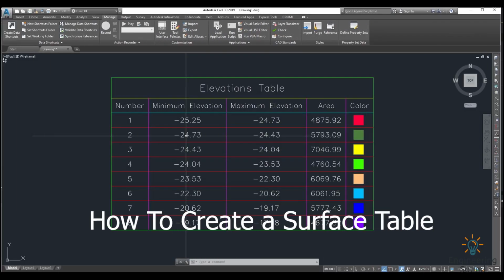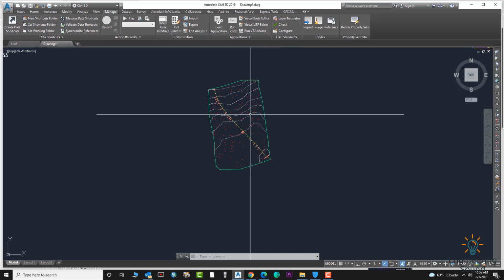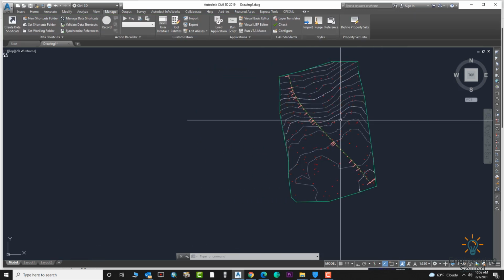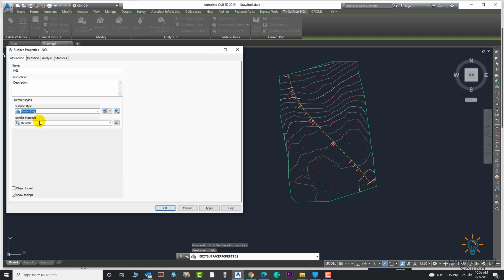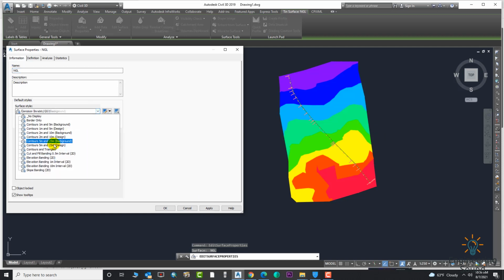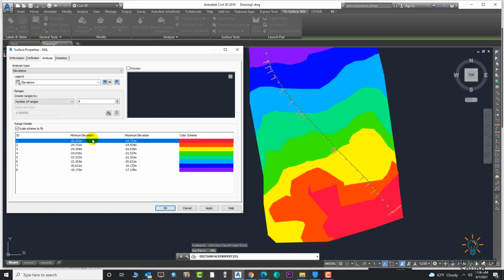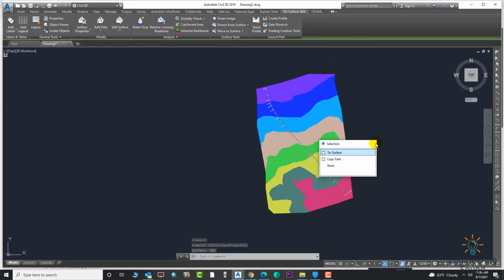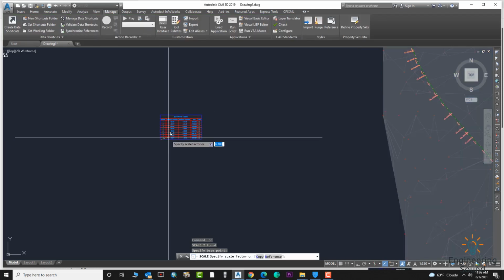How To Draw a Surface Table in AutoCAD civil 3D and AutoCAD.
In This Video, I will explain How To Draw a Surface Table in AutoCAD Civil 3D and AutoCAD.

Complete Road design + open channel + Roundabout Design with very details  Course on Udemy is live now and I am offering my youtube students with discount hurry up and enroll now for a limited time offer best of luck.

5)How To Draw and Prepare Survey As built Data in Civil  3D and Export Data to Excel

5)How To Draw and Prepare Survey As built Data in Civil  3D and Export Data to Excel

14) How to Create Road Profile in AutoCAD Civil 3D  Road Design Profile  on Existing  CH# 13

16) 5 Best Ways To Create Best Fit Alignment and Profile In Autocad Civil 3D. CH#15

25) How To Calculate Road Cross Section Volume In AutoCAD Civil 3D. |Earth Work, Table and Report| CH#24

26) How to Draw Existing Ground, Finish Ground and Cut Fill Surface Elevation In AutoCAD Civil 3D CH# 25

27) How To Calculate Cut and Fill Surface Volume With Spot Elevation In AutoCAD Civil 3D.  CH#26

30) How to Create Grid Elevation on Surface |Excel Reports| in Auto CAD Civil 3D. CH#29

31) How to Add Extra Station in Alignment and Profile |Add Station Equation| in Auto CAD Civil 3D. CH#30